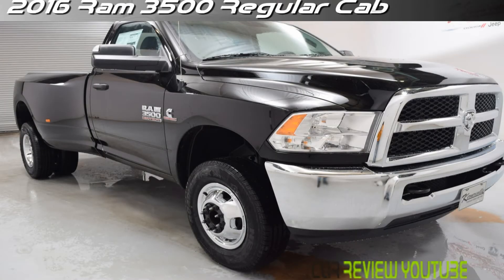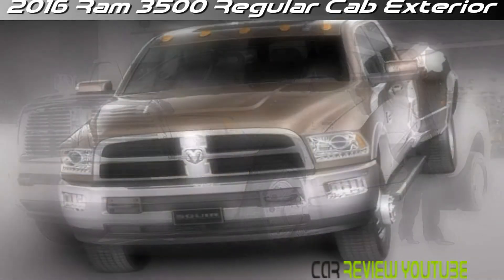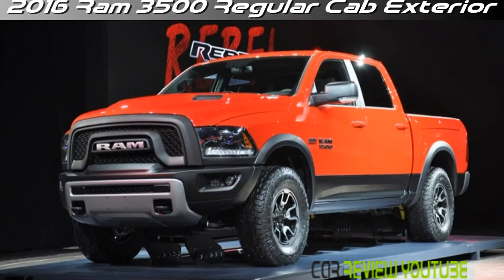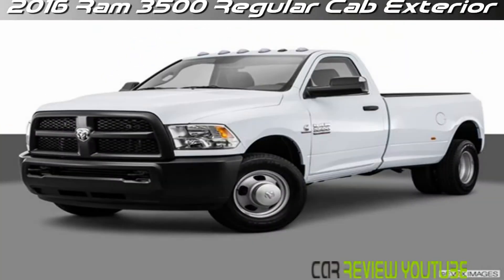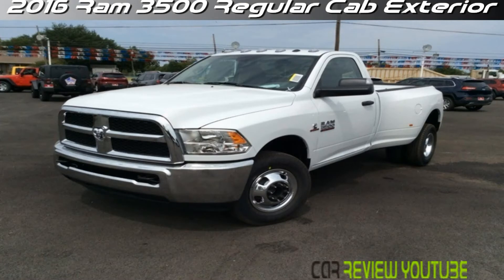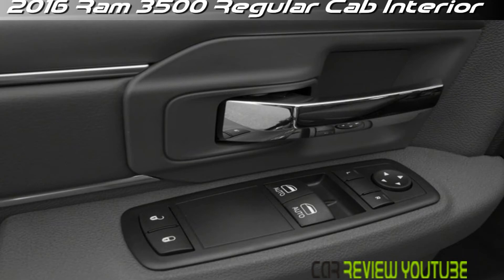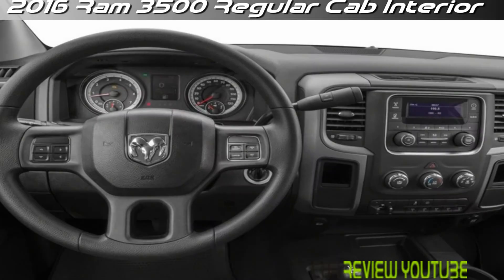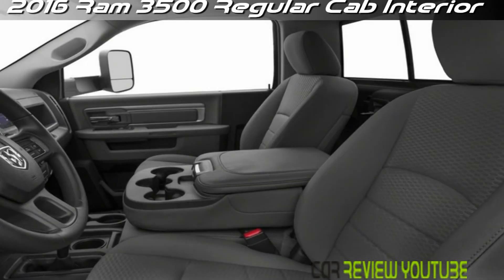2016 Ram 3500 Regular Cab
2016 Ram 3500 Regular Cab - Whether you convey your weight in a trailer or in the load box, Ram Heavy Duty trucks offer Best-in-Class max towing+ when outfitted with the accessible 6.7L Cummins Turbo Diesel I6 motor. At the point when mated to the accessible AISIN programmed transmission, it creates Best-in-Class 900 pound-feet of most extreme diesel torque+, with a greatest towing limit of more than 31,000 pounds+. What's more, with the Electronic Range Select and tow/pull mode, you can take control and take care of business with certainty.

VISITE US :
FACEBOOK.COM/CarReviewYoutube
TWITTER.COM/CarReviewYoutube
YOUTUBE.COM/CarReviewYoutube